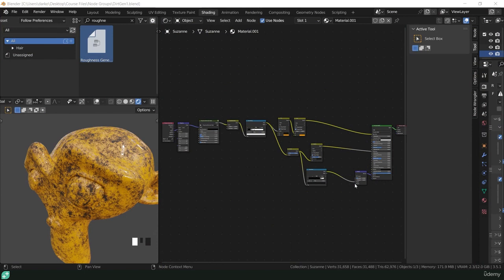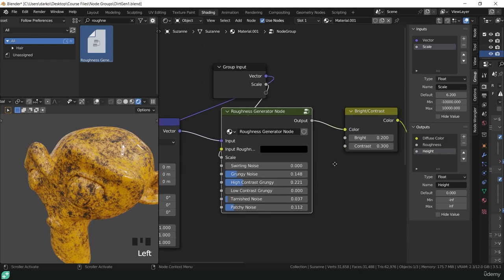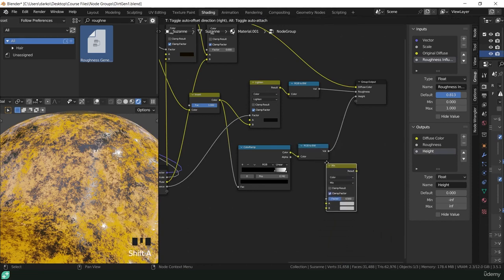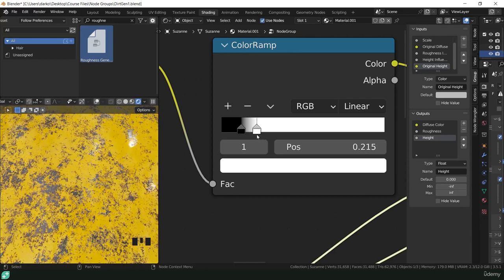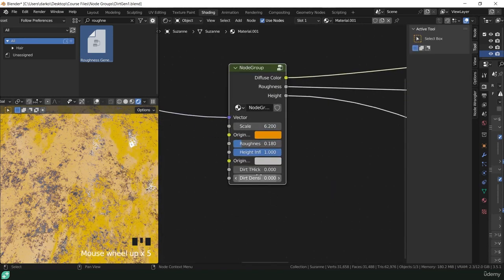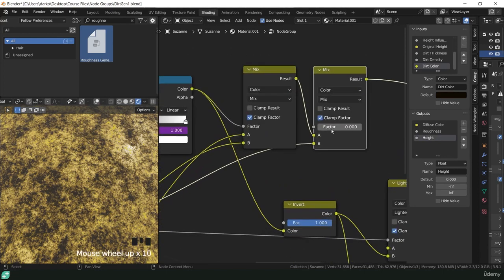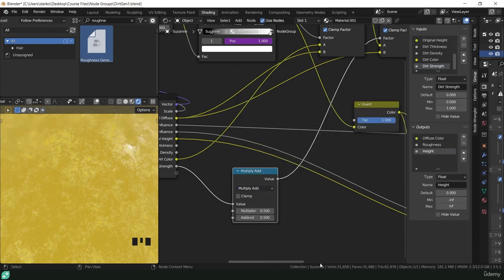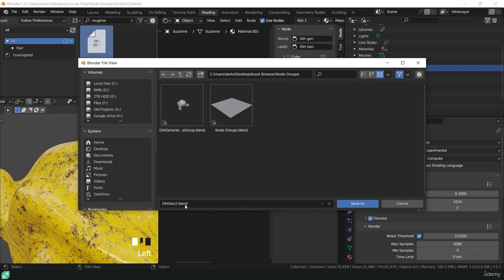49 Dirt Generator Node Node Group